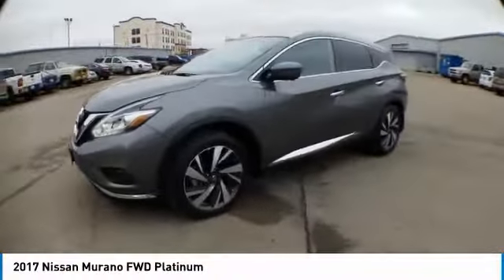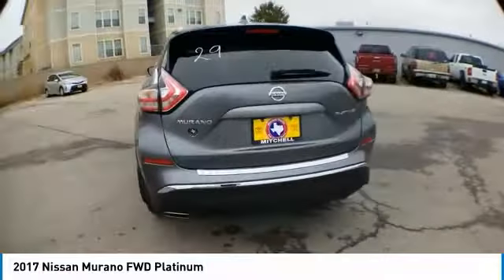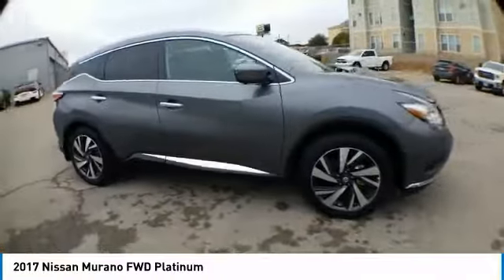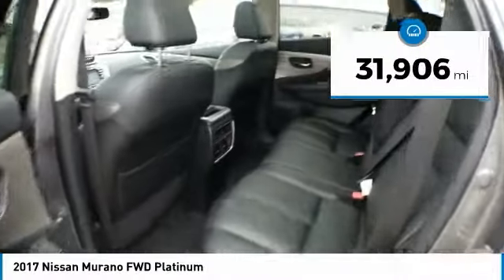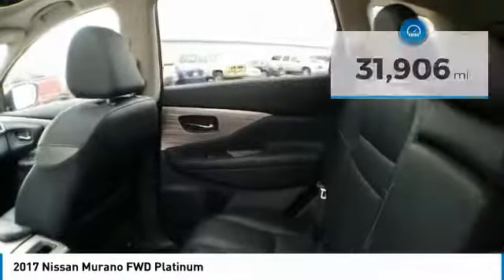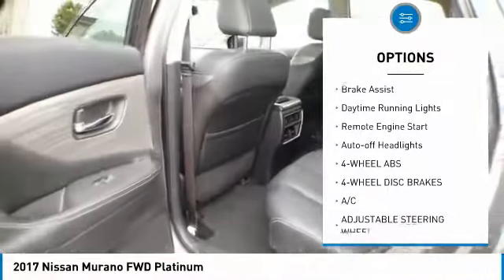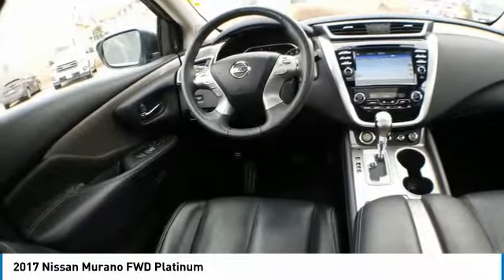2017 Nissan Murano San Angelo Texas U9719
2017 Nissan Murano FWD Platinum

Mitchell Toyota
1500 Knickerbocker Road

CARFAX 1-Owner, LOW MILES - 31,906! PRICED TO MOVE $600 below NADA Retail!, EPA 28 MPG Hwy/21 MPG City! Platinum trim. Nav System, Heated Leather Seats, Aluminum Wheels, Power Liftgate. AND MORE! KEY FEATURES INCLUDE: Leather Seats, Navigation, Power Liftgate. Rear Spoiler, MP3 Player, Aluminum Wheels, Privacy Glass, Remote Trunk Release, Keyless Entry, Steering Wheel Controls. EXPERTS ARE SAYING: KBB.com's review says 'If your car's look is as important to you as your home, your wardrobe and yourself, Nissan's 2017 Murano crossover SUV will definitely impress. A proven V6 engine and CVT transmission deliver excellent performance and fuel economy.'. PRICED TO MOVE: This Murano is priced $600 below NADA Retail. BUY WITH CONFIDENCE: CARFAX 1-Owner VISIT US TODAY: Mitchell Toyota has won many awards for outstanding sales, service, and customer satisfaction, including the elite Toyota Signature Dealership designation. At Mitchell Toyota, we truly 'Put the Deal Back in Dealership.' Whether you need to Purchase, Finance, or Service a New or Pre-Owned Toyota or Certified Toyota, you have come to the right place. If you are in the San Angelo, TX area, also serving Midland, Abilene, and Odessa, our website is a great place to find answers to all your questions. Pricing analysis performed on 10/19/2019. Fuel economy calculations based on original manufacturer data for trim engine configuration. Please confirm the accuracy of the included equipment by calling us prior to purchase.